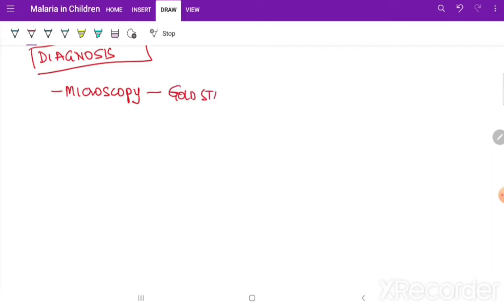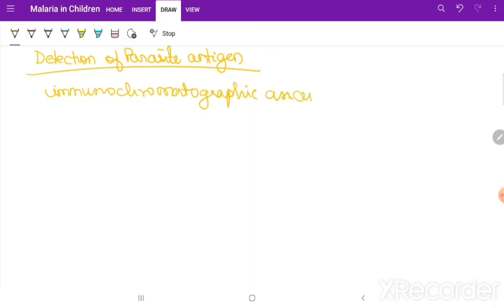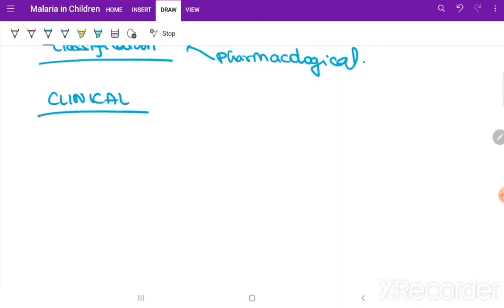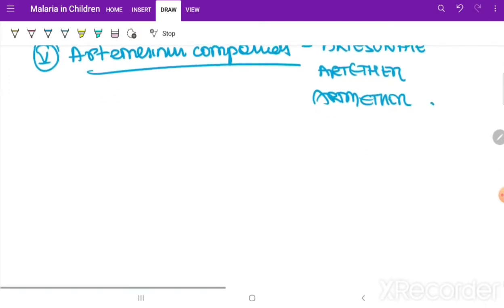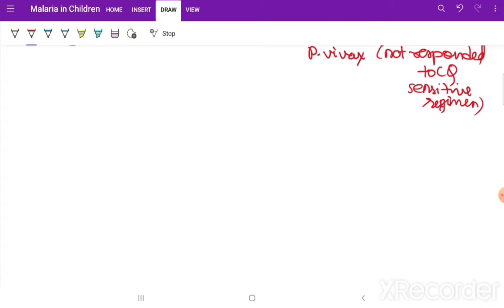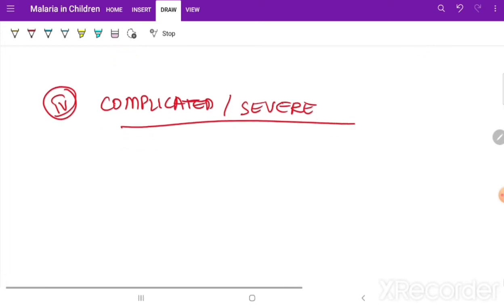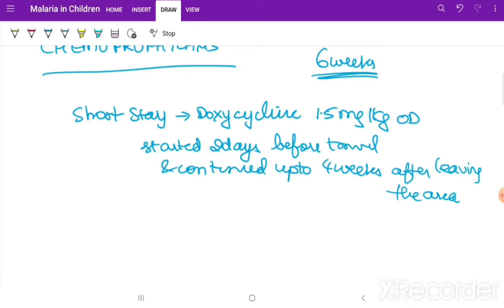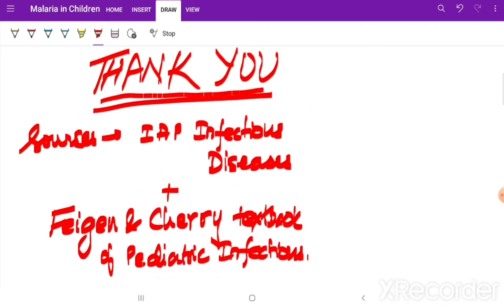Diagnosis and Management of Malaria in Children by Dr. Waheed Hussain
An educational video for postgraduates of Paediatrics.
Sources: Feigen and Cherry, IAP Infectious Diseases